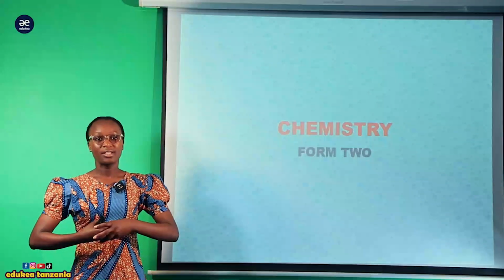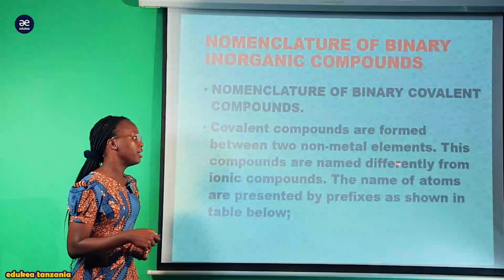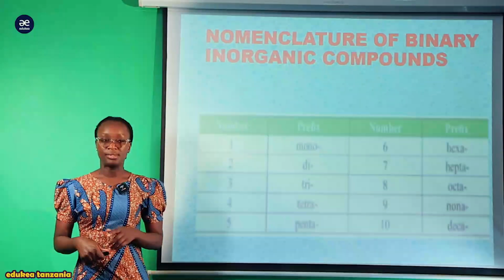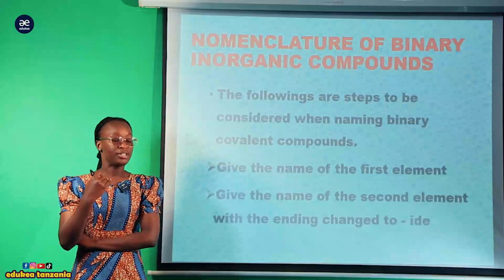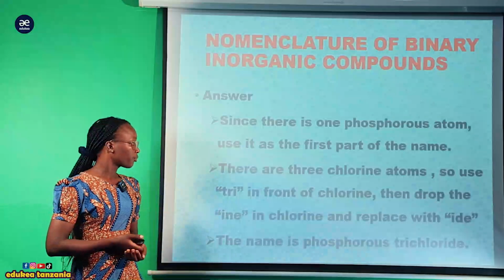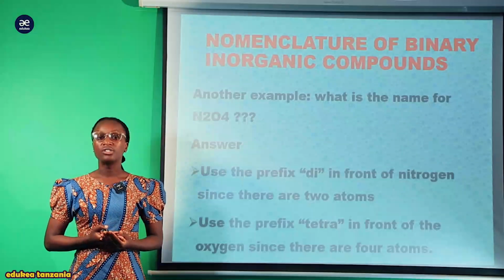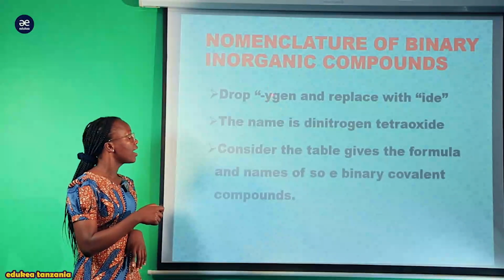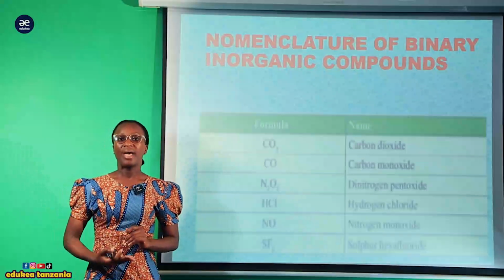CHEMISTRY FORM II BONDING, CHEMICAL FORMULA & NOMENCLATURE 7 TO 9